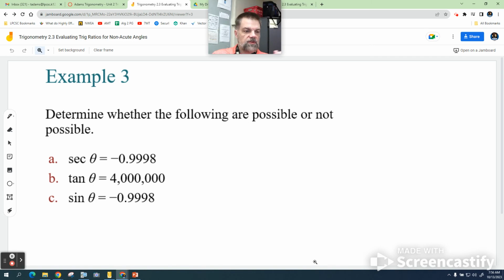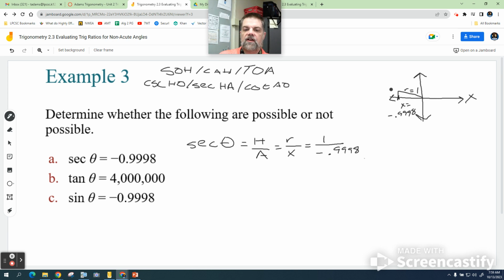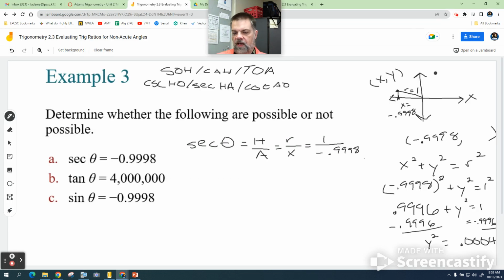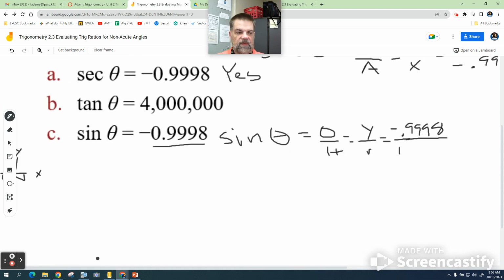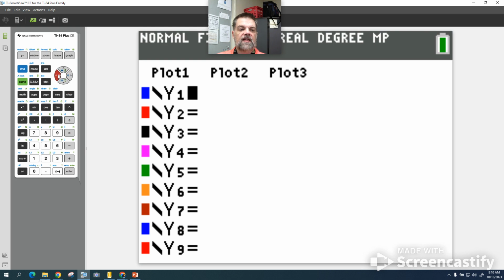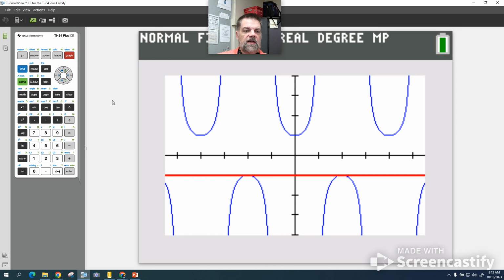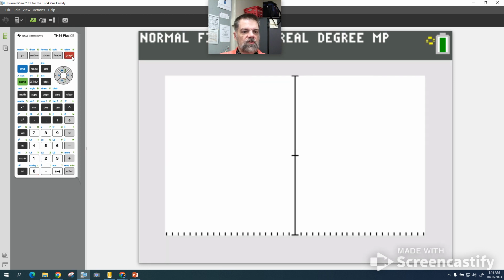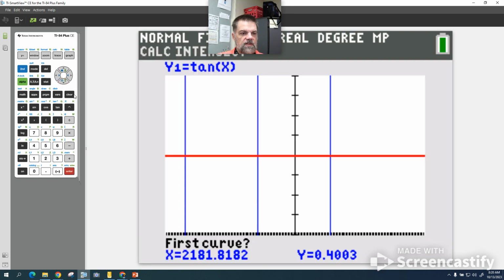Trigonometry 2.3 Evaluating Non-Acute Angles Example 3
Tom Adams teaches his students to evaluate non-acute angles with reference angles.